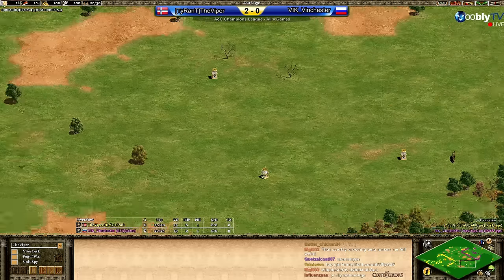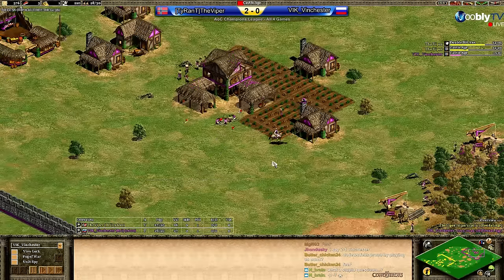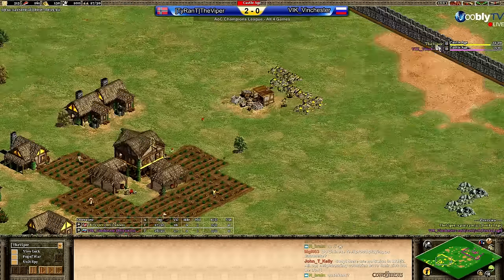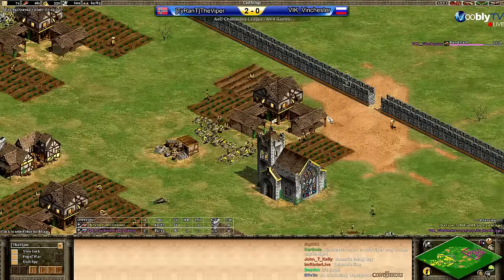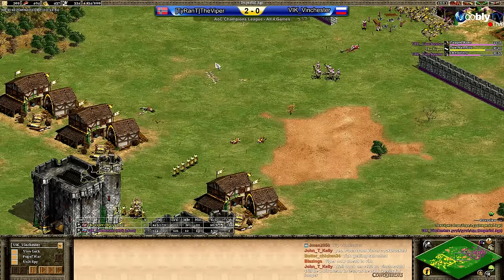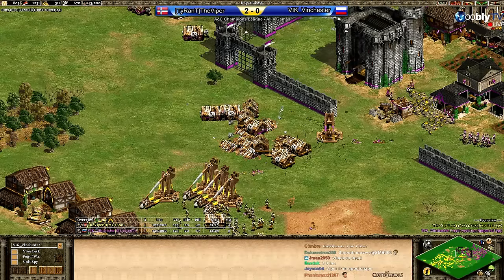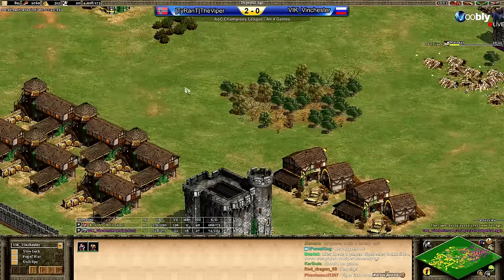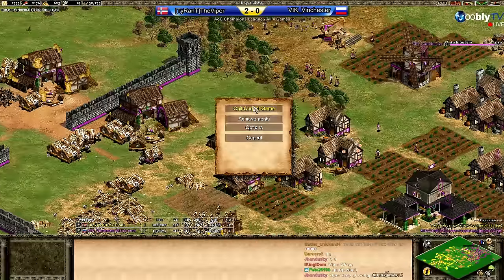Champions League | TheViper vs Vinchester | Game 3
Casted by SMB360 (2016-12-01) -- AoC Champions League Forum